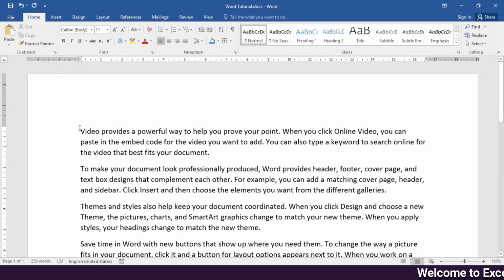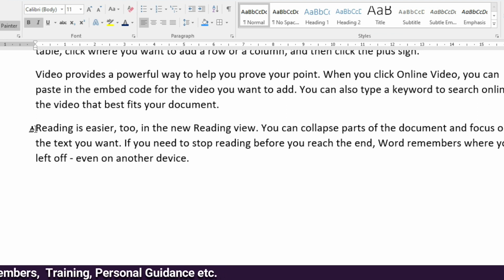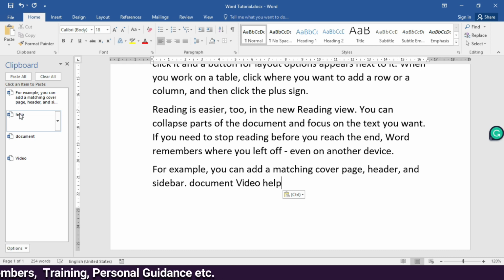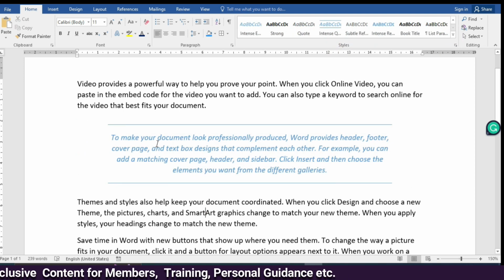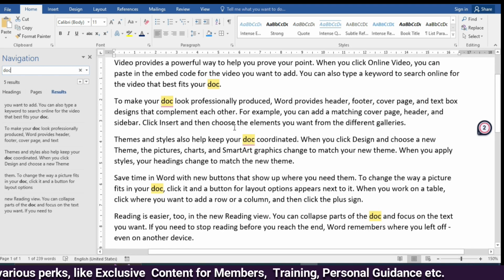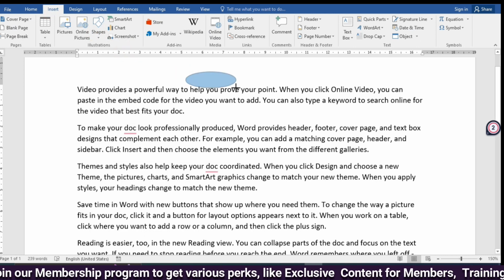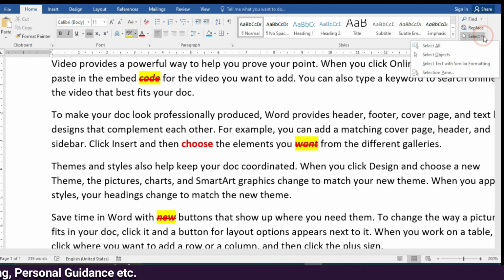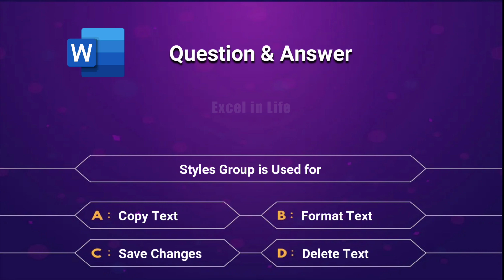Microsoft Word Tutorial - Complete MS-Word Tutorial for Beginners | E03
Microsoft Word Tutorial - Complete MS-Word Tutorial for Beginners. This is for  Ms-Word 2007, Ms-Word 2010, Ms-Word 2013, Ms-Word 2016, Microsoft word 2019. This is the Complete Tutorial of Ms-Word for Beginners to Advance. Today is Episode 3.

Following Points are covered in Todays Master Class in Microsoft Word
00:00 intro of word tutorial episode 3
00:35 amazing fact
00:52 clipboard group - copy, paste
03:51 styles group
04:40 editing group - find, replace
08:10 question & answer

:: Queries Resolved ::
Microsoft Word Tutorial
word Tutorial
Microsoft Word Tutorial Beginners
Word Tutorial Hindi
Hindi MS-WORD Tutorial
Ms-Word 2010
Ms-Word-2013
Microsoft Word in 2020
Microsoft word Full tutorial
tutorial of Ms-Word
Microsoft Tutorial
Ms-Word
Word
Ms-office
Excel in Life
Every Word User Should Know
Word user
Microsoft Word in Just 30 minutes
microsoft Word
ms word
my big guide Word
my big guide
Word in hindi
ms word hindi
Word 2019
microsoft word tips and tricks 2019
word 2019 tips and tricks
Word for beginners 2019
microsoft word tutorial
Word Tutorial Hindi
Word tutorial in hindi
Word tutorial
Complete Word Tutorial
Word for beginners
microsoft Word
ms word
microsoft word tips and tricks 2020
word 2021 tips and tricks
Word in hindi
ms word hindi
word
microsoft word
intro
introduction
tutorial
beginner
beginners
step by step
guide
how to
word tutorial
ms word tutorial
word 2019
learn word
learn
what is microsoft word
office
office 365
2019
word 365
basics
word microsoft
tips
styles
blank document
document
doc
docx
onedrive
microsoft cisco training tips word excel office powerpoint outlook
free Word 2016 tutorial
Word 2016 Beginner tutorial
Word 2016
microsoft Word 2016
learn Word 2016
Word 2016 tips and tricks
learn Word
Word tutorial
Word training
tips and tricks Word 2016
Word 2016 how to
free Word 2016 training
Word 2016 free tutorial
Word 2016 tutorial free
free,how to use Word 2016
e learning microsoft 2016
e learning Word 2016 video
Tutorial word
word tutorial
word tutorial 2022
word tutorial for beginners
word tutorial for beginners 2022
how to use word,how to use word 2022
microsoft word
microsoft word tutorial 2022
microsoft word tutoring 2021
word tutorial 2021
microsoft word
word tutorial
using ms word
Using microsoft word
word basics
microsoft word tutorial
microsoft office
microsoft word for dummies
ms word for dummies
word for dummies
microsoft word
word tutorial
word 2016 tutorial
word 2016 tutorial for beginners
teachers tech
word 2018
microsoft word 2018
tutorial microsoft office word 2018
microsoft word tutorial 2018
microsoft word 2019 for beginners
microsoft word 2018 tutorial
Beginners Level 1
word 2019
microsoft word
word 2019
free word 2019 tutorial
word 2019 beginner tutorial
microsoft word 2019
learn word 2019
word tutorial
word guide
word training
tips and tricks word 2019
word 2019 how to
free word training
word 2019 free tutorial
how to use word 2019
elearning word 2019
headers word 2019
footers word 2019
publish to PDF word 2019
bullets word 2019
documents word
pdf word
word class
word 2019 free class